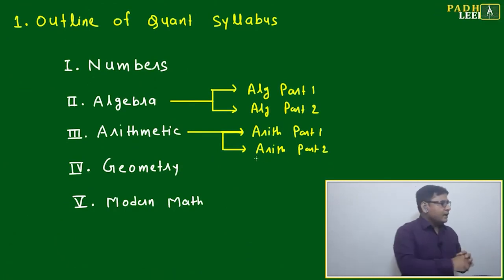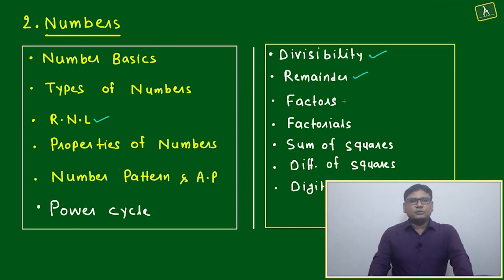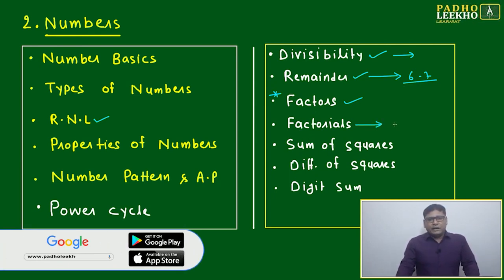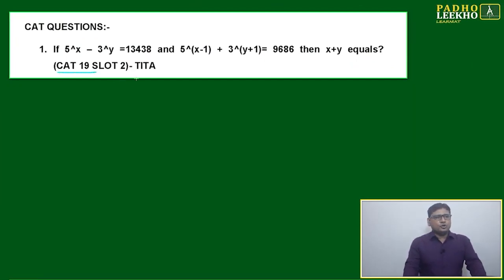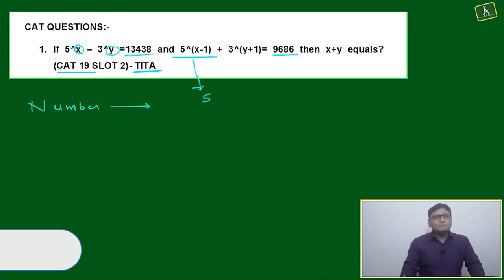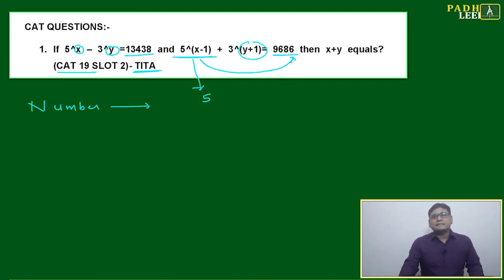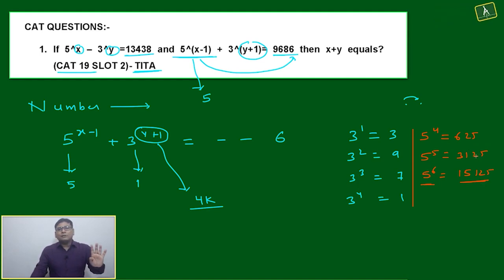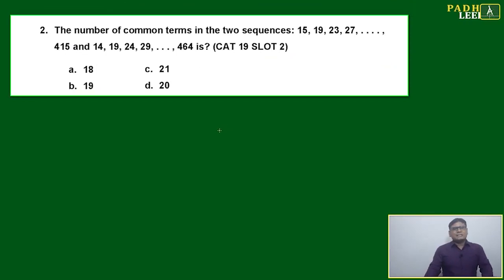PRACTICE OF NUMBERS PART- 1 || CAT 2023 || CAT/MBA PREPARATION ONLINE || KUNDAN KUMAR